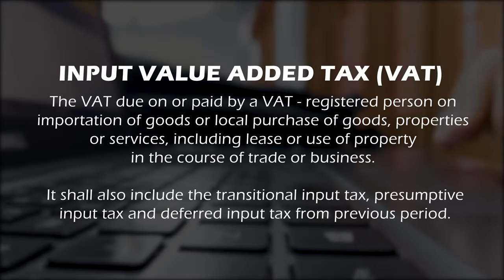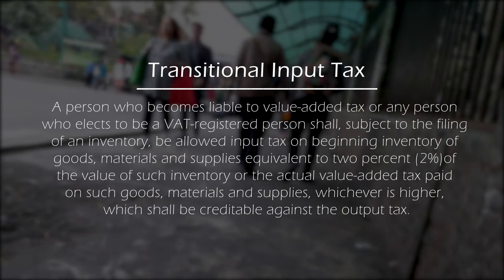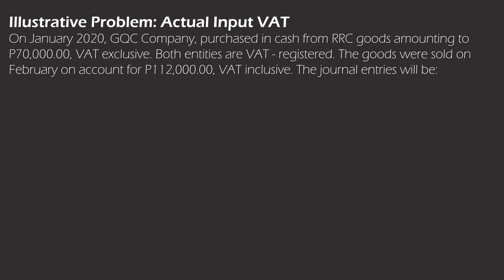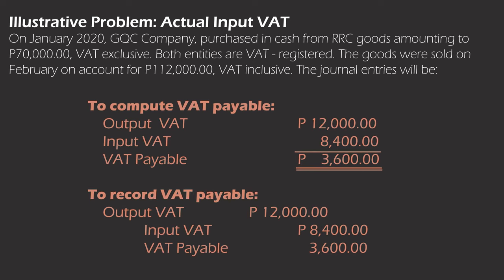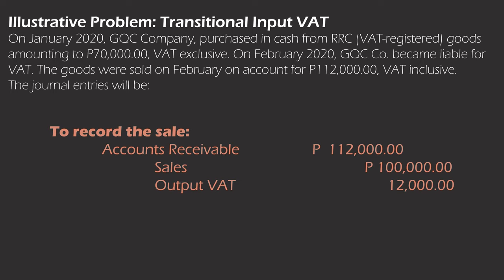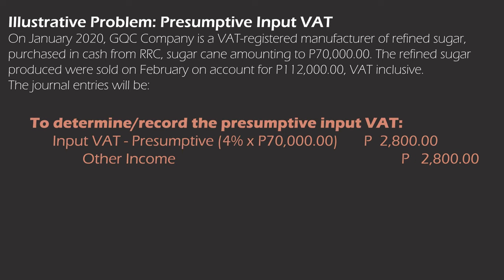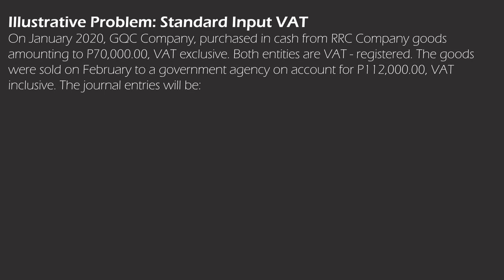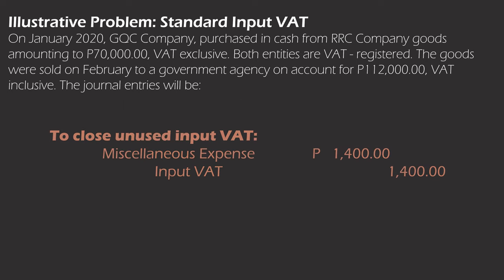Input VAT Explained: Actual, Transitional, Presumptive and Standard Input Tax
This video explains what Input Tax is and the kinds of input taxes in the Philippines, namely: Actual input tax, transitional, presumptive and standard (sale to government).

Input vat is a type of tax impose on the purchase of goods and services of a vat-registered person. it important that such purchases are evidence by a vat invoice (for goods) and official receipt (services) by a vat registered person.

Time Stamp of Illustrative problems:
4. Standard Input Tax (Gov't. sales)